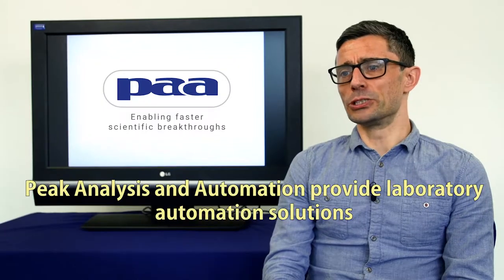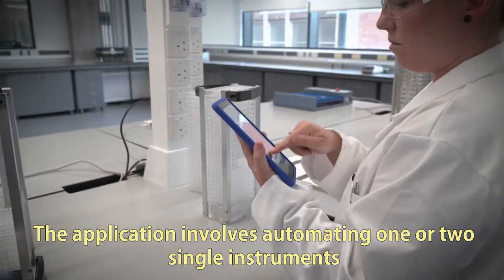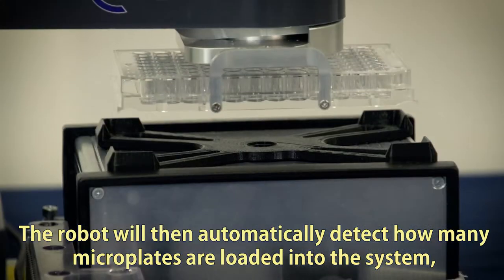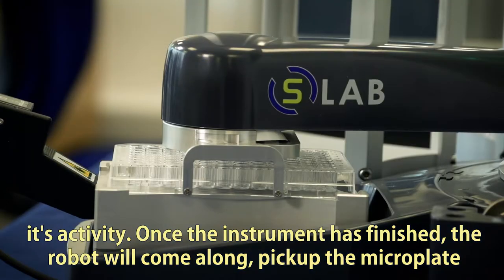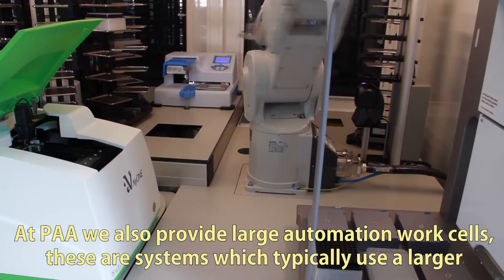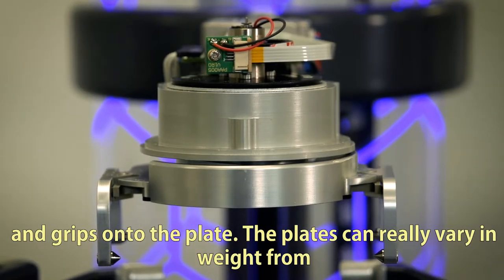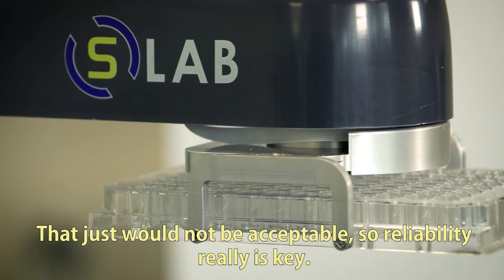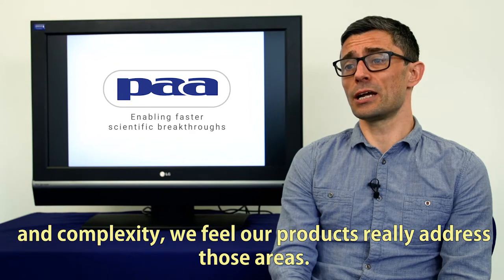Lab automation with maxon DC motors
PAA provides state-of-the-art automation technology to the pharmaceutical and biotechnology industries.

In this short video Rob Harkness talks about how they use maxon motors in robotic arms to automate laboratory processes.